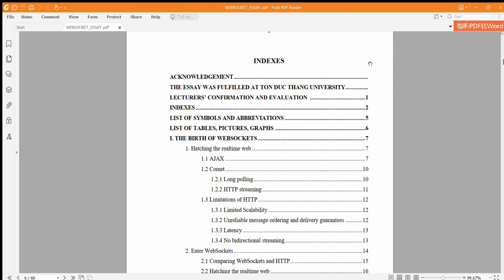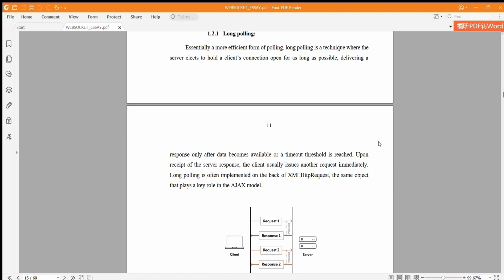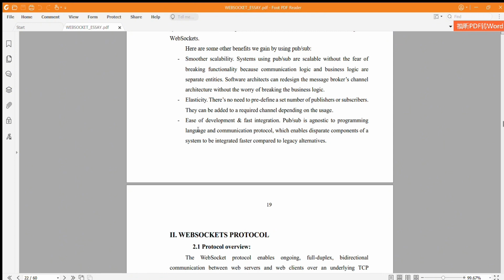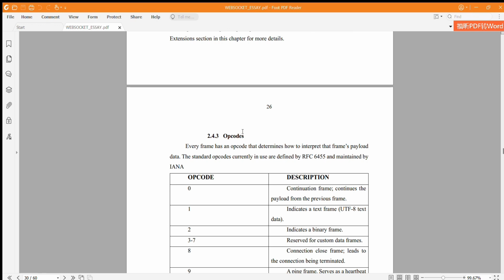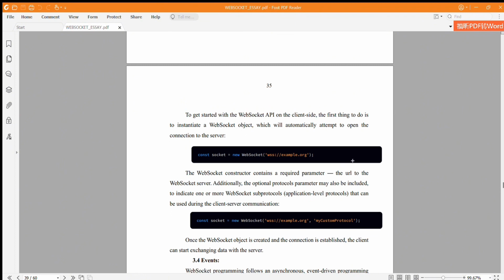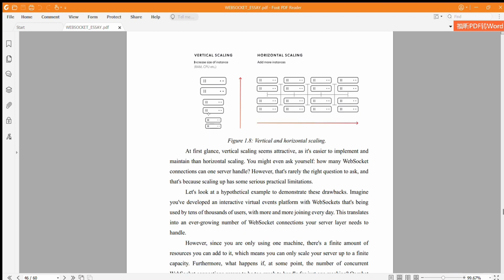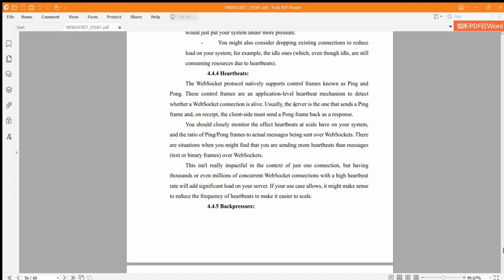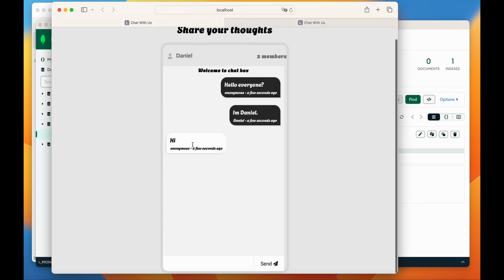WEBSOCKETS | WEB APPLICATION DEVELOPMENT USING NODEJS - MIDTERM REPORT | 520H0373 - 520H0517